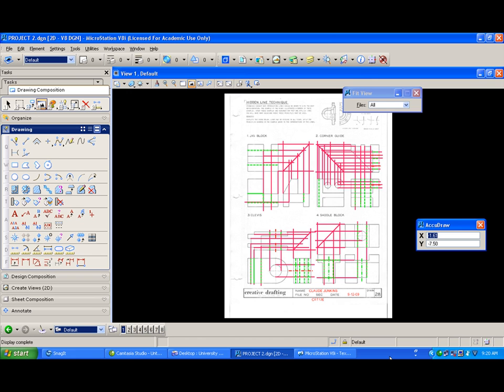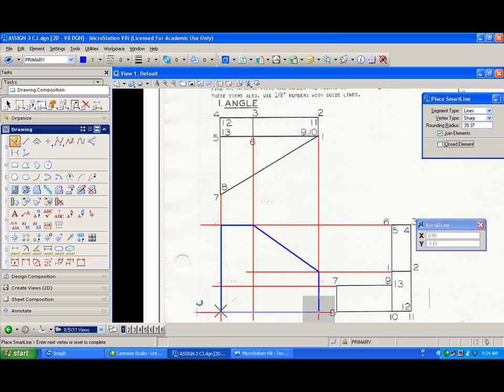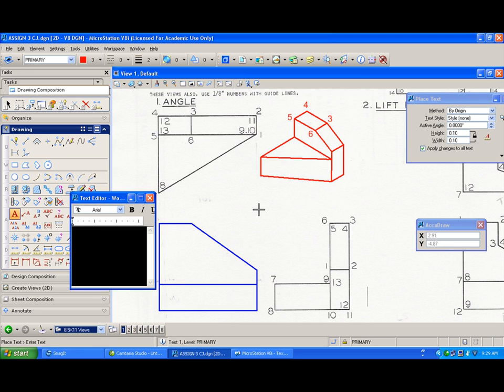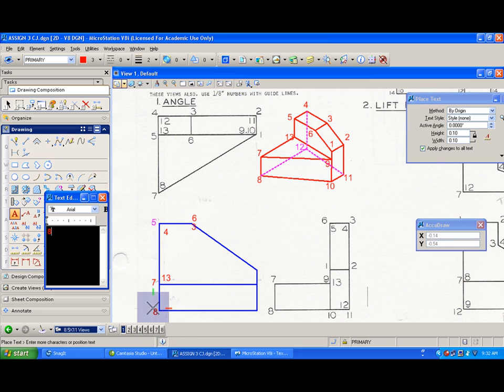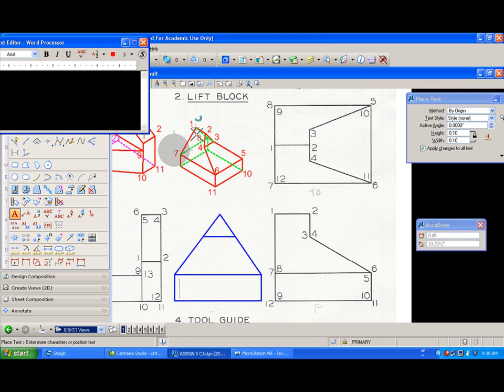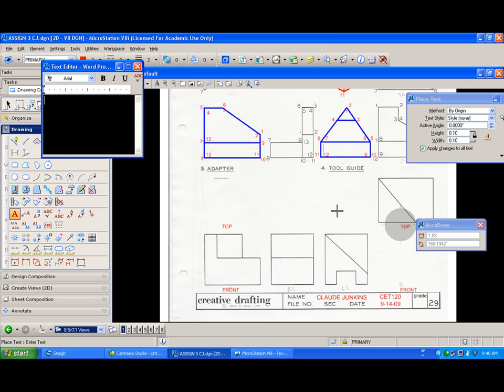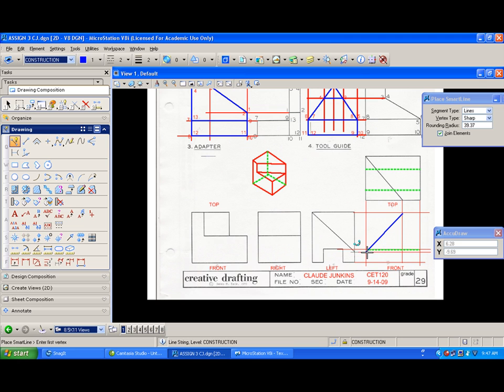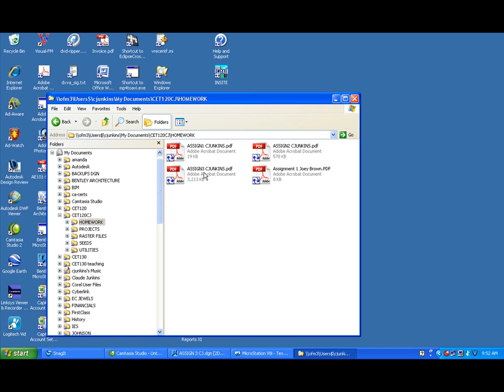MICROSTATION LESSON 5.avi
LESSON 5 IN MICROSTATION V8I